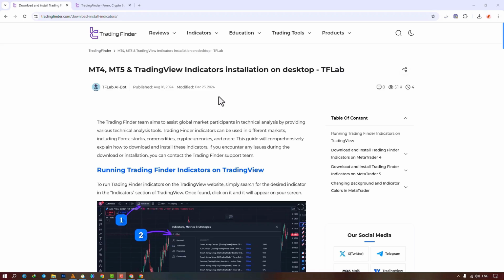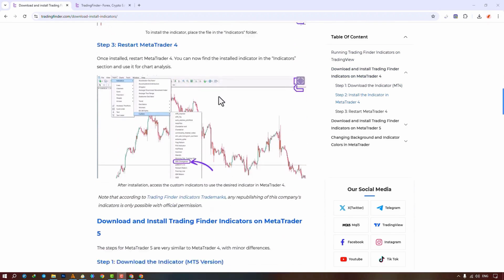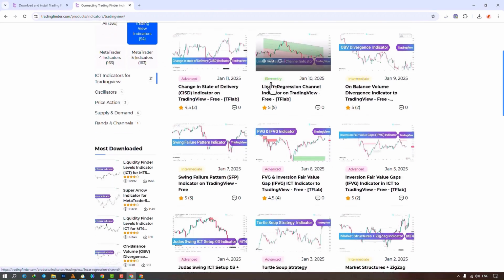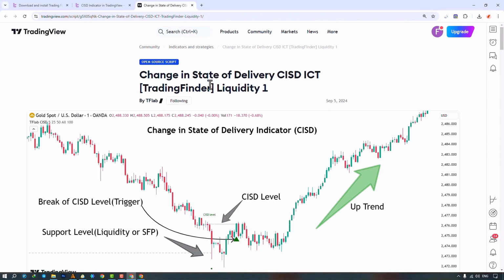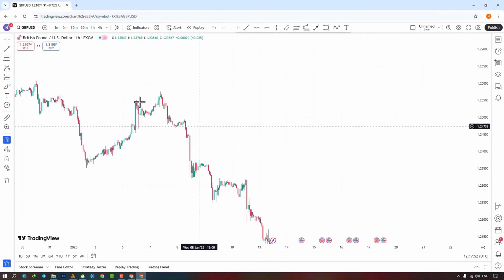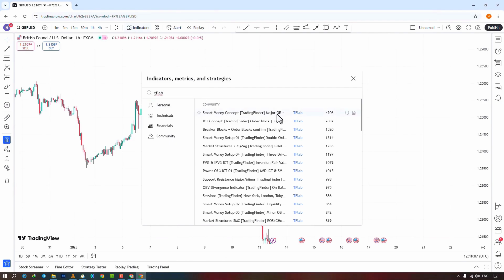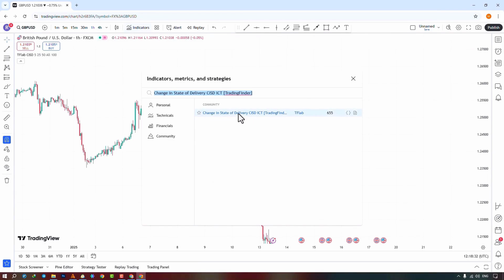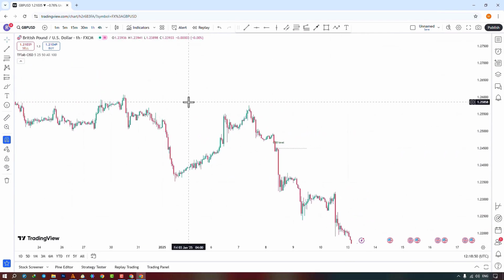🔍 TradingView Indicators installation on desktop [TFLab]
🎯 How to Install TradingView Indicators on Desktop | TFLab Guide

🚀 Looking for top-notch trading indicators? Get started with TradingFinder!
📥 Easily download & install indicators to enhance your TradingView experience.

🔹 Key Features:
✔️ User-friendly setup
✔️ Works seamlessly with TradingView
✔️ Boost your trading strategy with powerful insights

00:00 Intro
01:04 How to access to the indicator
01:40 Search indicator name on Tradingview